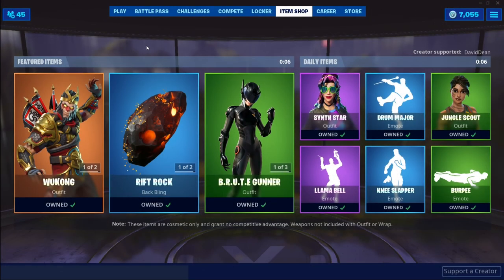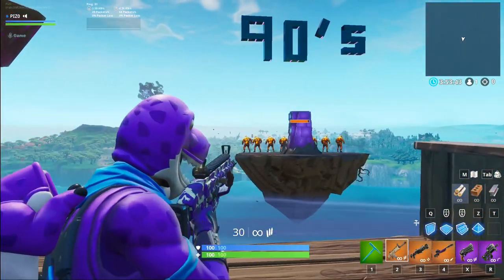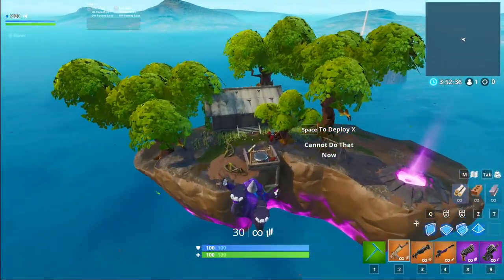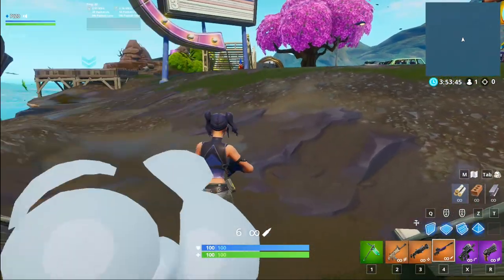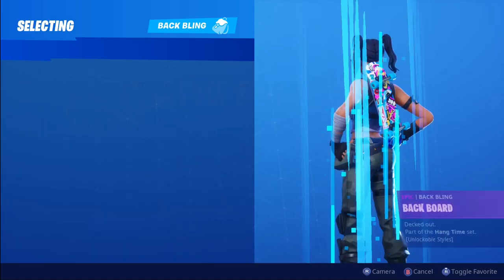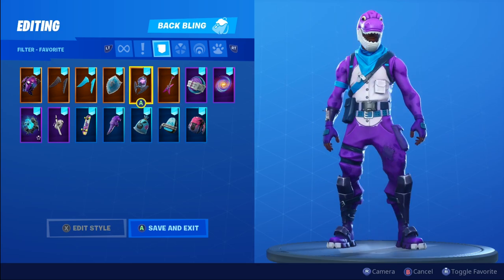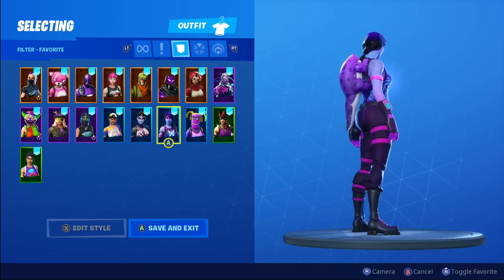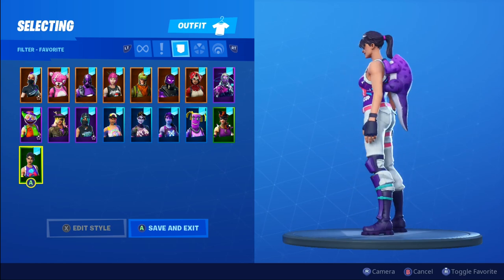Before You Buy BRONTO and CRYSTAL in Fortnite!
Today, 8/3/2019 we got two new skins in the Fortnite item shop! Bronto and Crystal! Both are really well done and some might say Bronto is Barney in Fortnite! I included gameplay of both skins and combos with both skins! I also pick outfits that matched the Bronto bag back bling, enjoy!